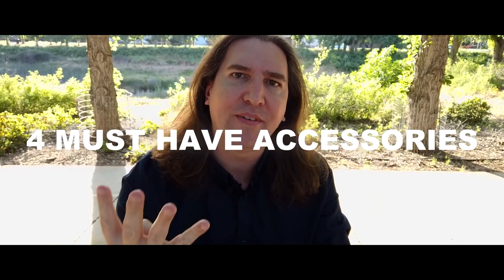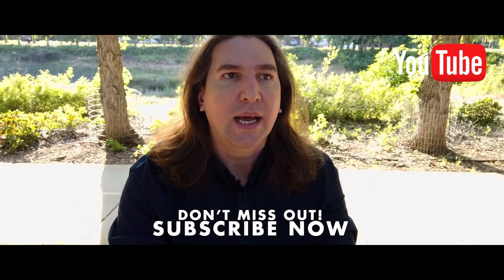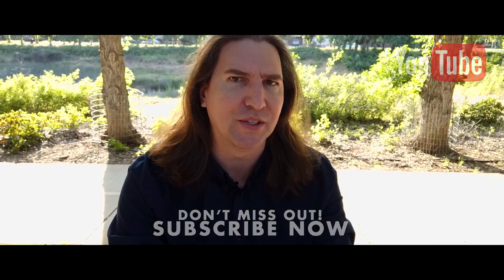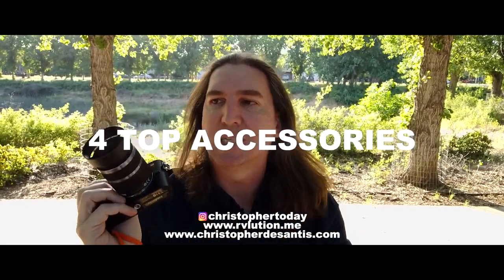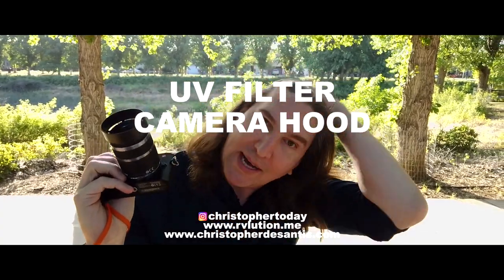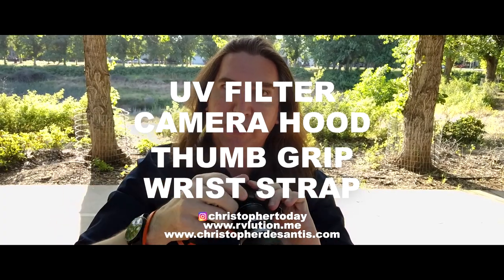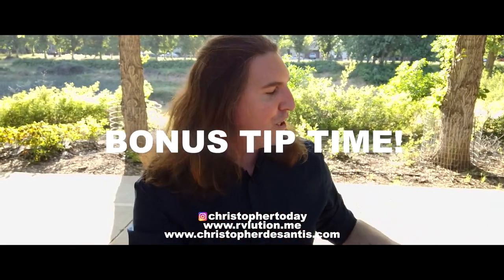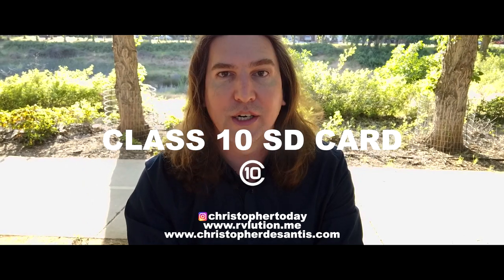4 Must Have Camera Accessories for Both Beginners and Pro featuring the YI M1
There are my four must have camera accessories for anyone who wants to get out there and take photos with confidence. It doesn't matter if you're a first time shooter or a seasoned pro, these accessories are for you! Plus they are cheap! You can get all four of these accessories for under $50 maybe even under $25! These tips work for DSLR, mirrorless or almost any camera system you may use.